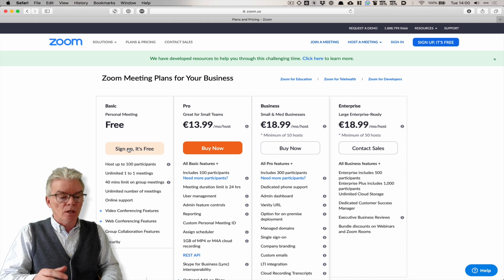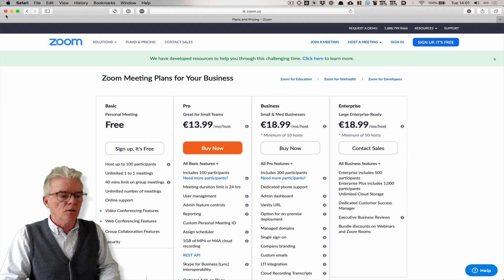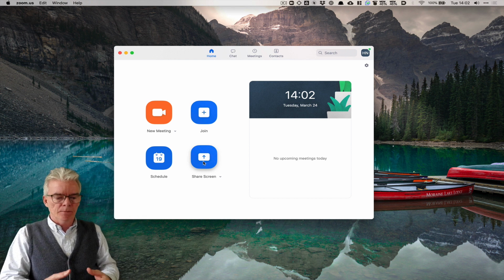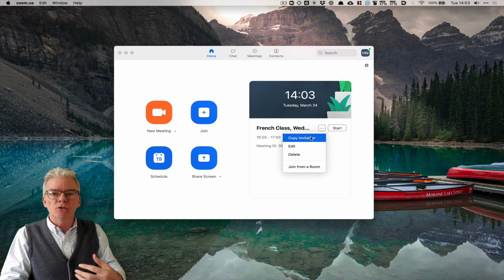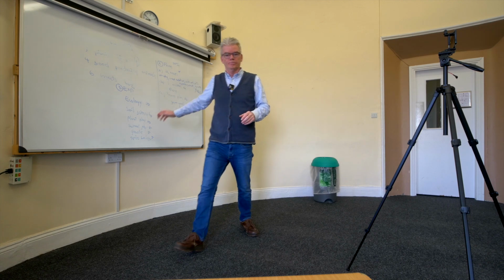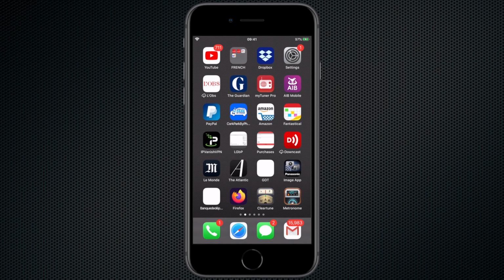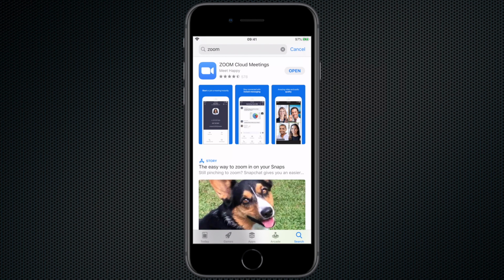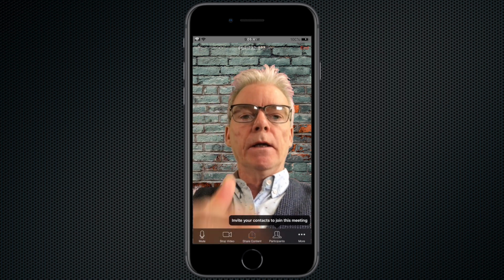Using Zoom for online teaching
In this very challenging time with the corona virus, many teachers are looking for online solutions for their students. If you are one of those teachers, a solution like Zoom may be for you.
Hugh Nagle is a French teacher based in Cork, Ireland. He is creator of Learn French by Podcast and publisher of Le nouveau Français Plus magazine.